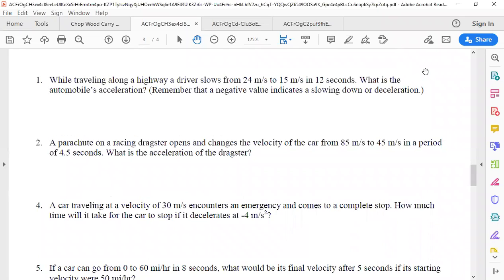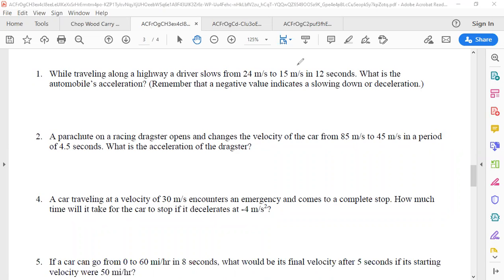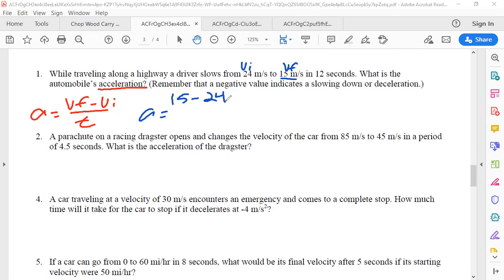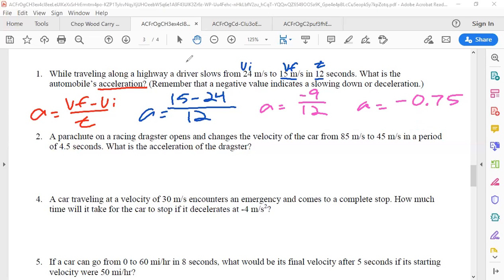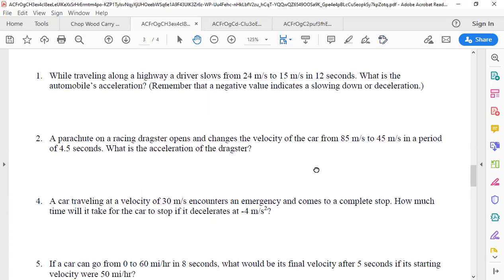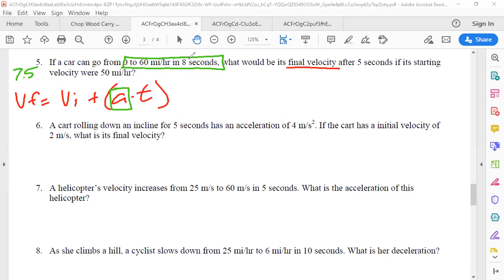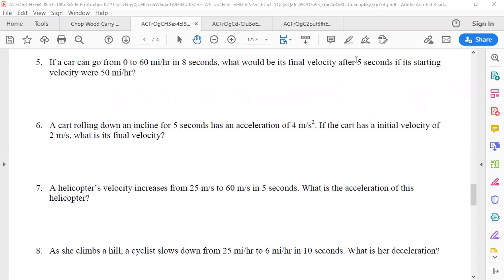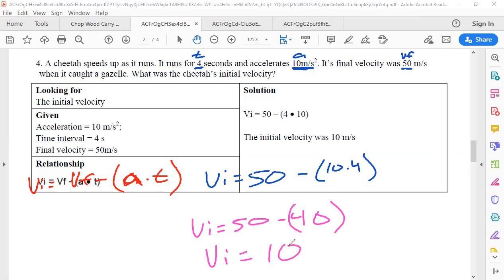Van Wey PSci 4.2 practice #2: Calculating acceleration, time, final velocity, initial velocity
Lectures filmed using Zoom videoconference software in Mr. Van Wey's Modern World History and Physical Science Class at Foxfire High School in Zanesville Ohio.